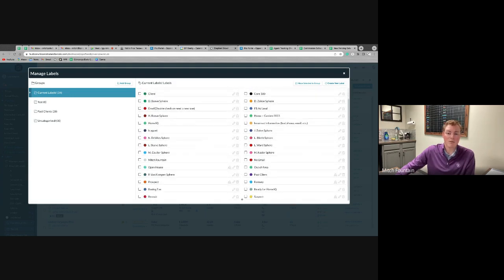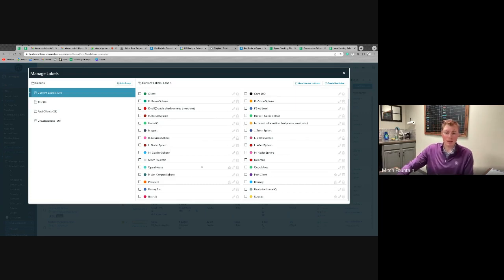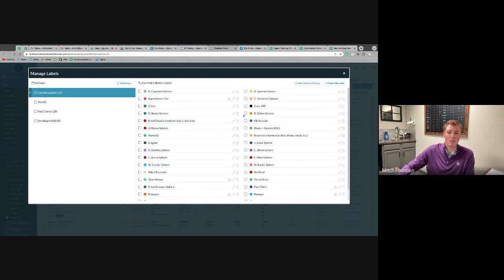4. Labels Descriptions, How to Apply, etc